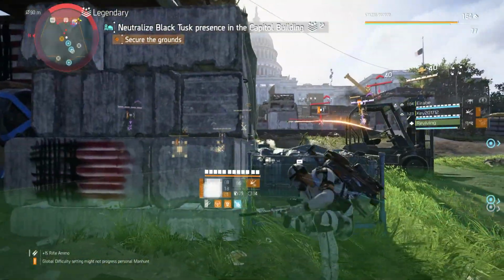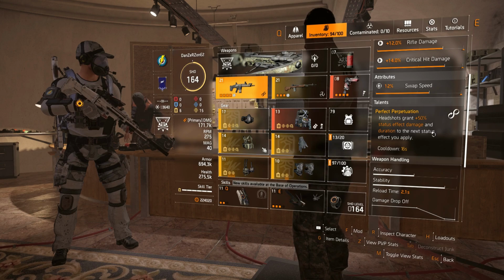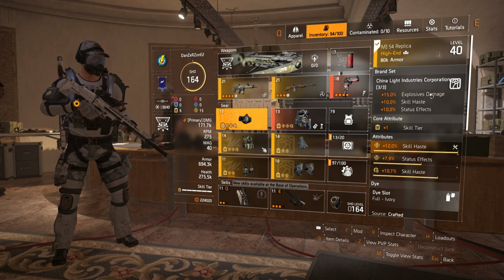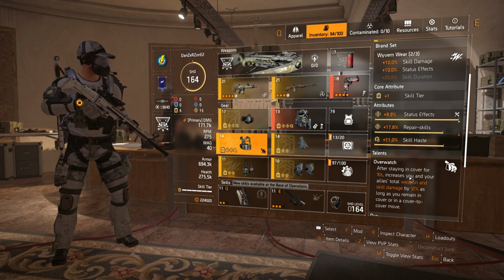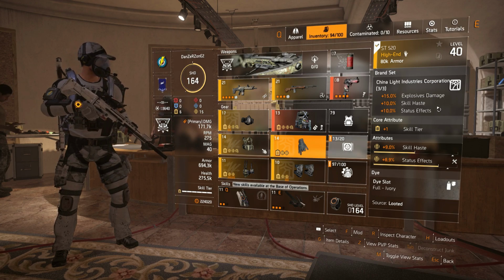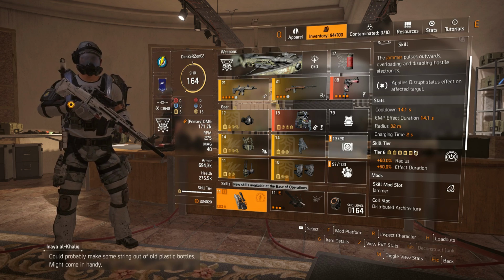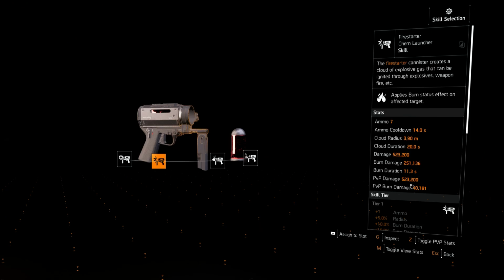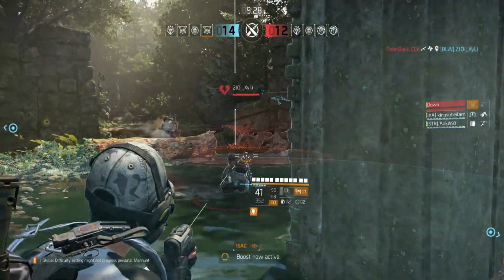The Division 2 "STATUS EFFECT BUILD FOR PVP/PVE" Make them BURN, BLIND and EMP...!!!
Try this and have fun im sure you'll won't be disappointed although i know most of you will use it in PVP :D